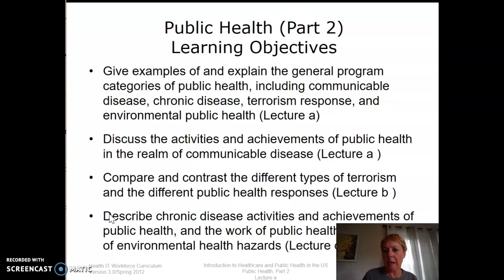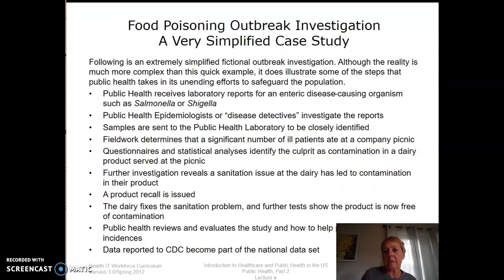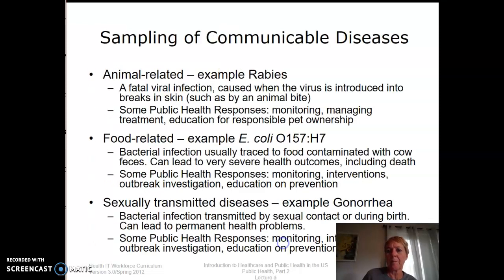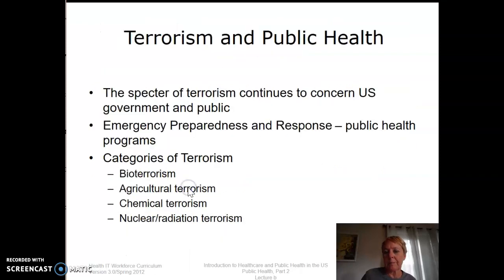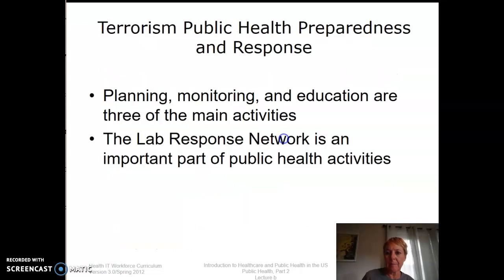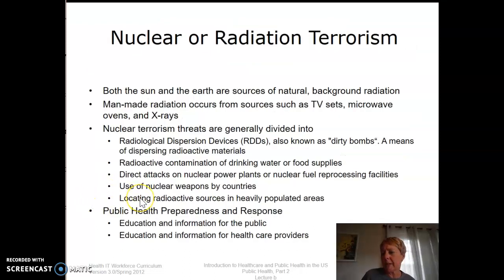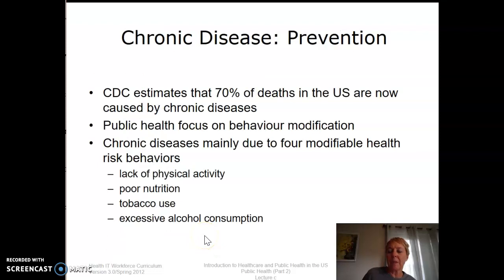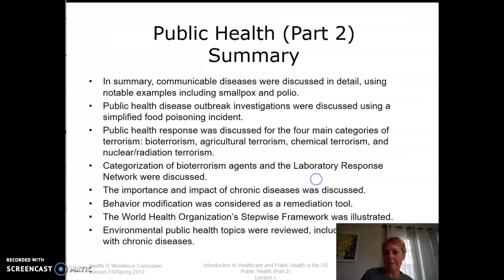Week 14 Public Health Part 2